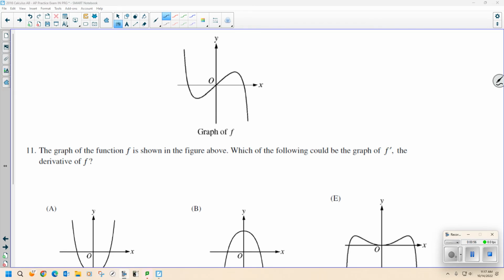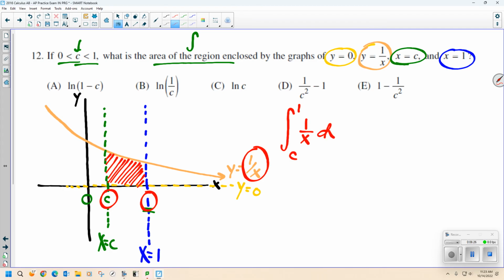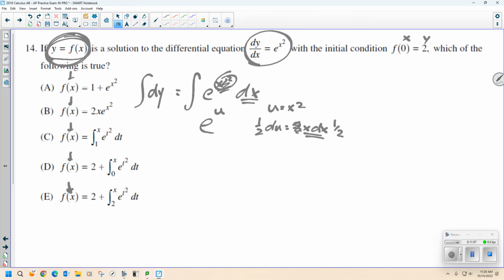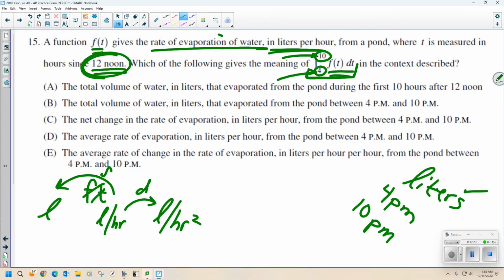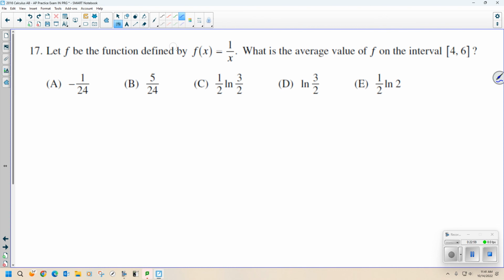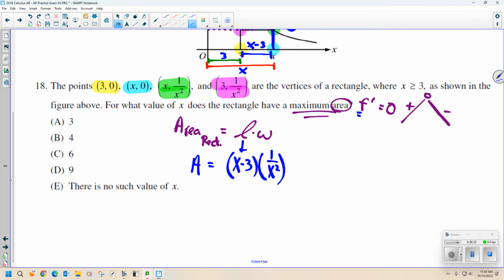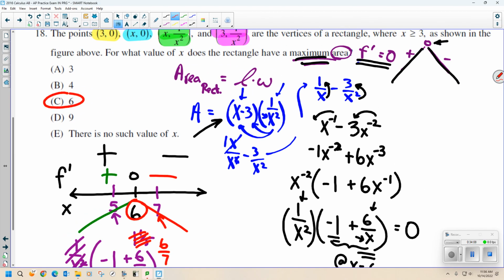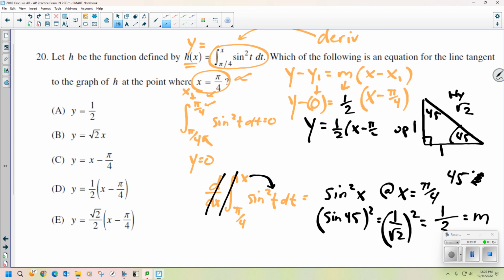Visca AP Calculus AB 2016 Exam Problems 11-20